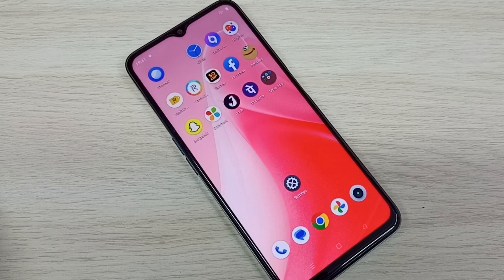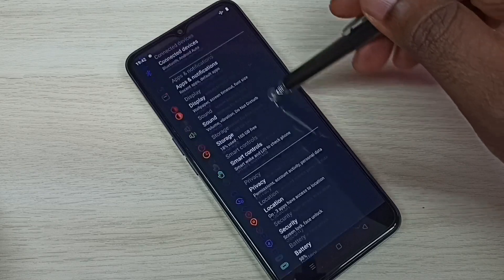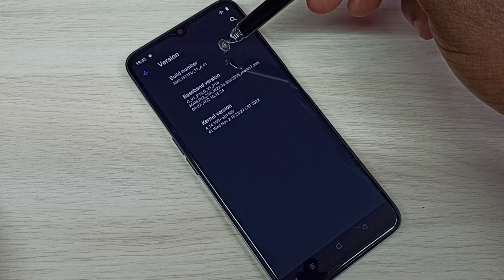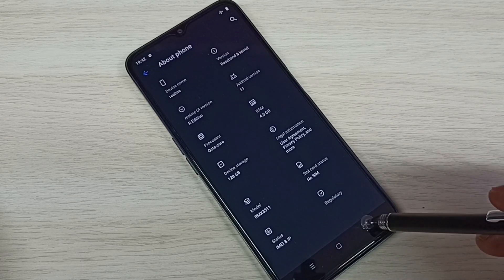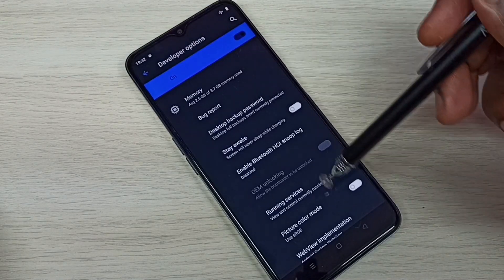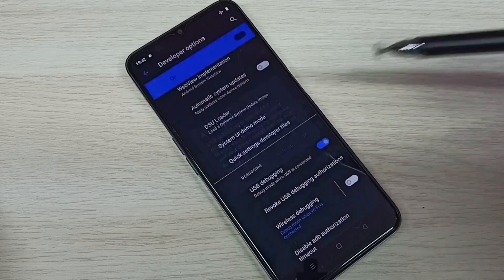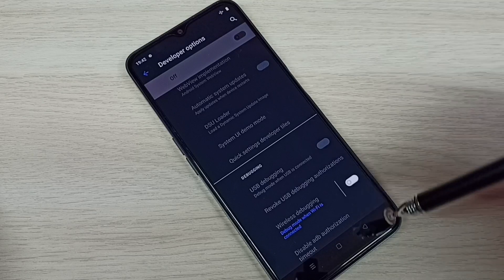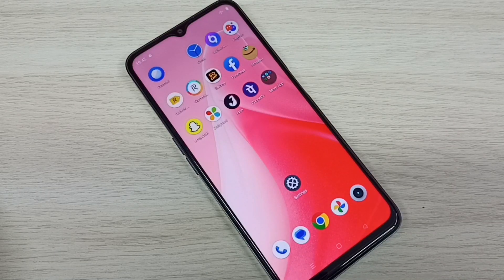How to Enable Developer Options and USB Debugging Mode in REALME C31 C30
REALME Phone How to Enable USB Debugging Mode,
How to Enable Developer Options,
How To Enable/Disable Developer Options In REALME ,
How to Enable USB Debugging Mode on REALME Phones,
REALME Phones || Usb Debugging Enable & Settings,
How to enable USB debugging on REALME ,
How To Delete Developer Options In All REALME Phones,
REALME , Developer Options, Developer mode, USB debugging,